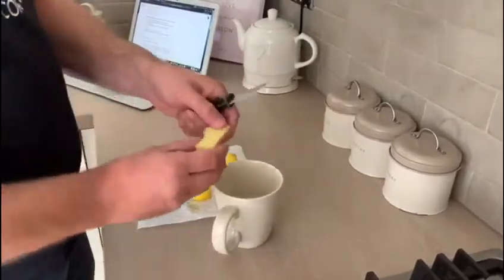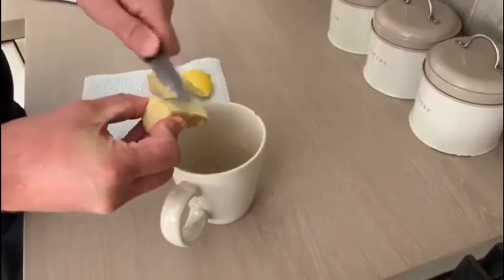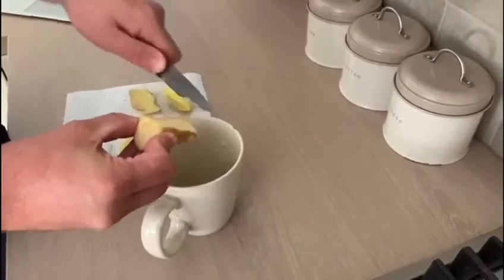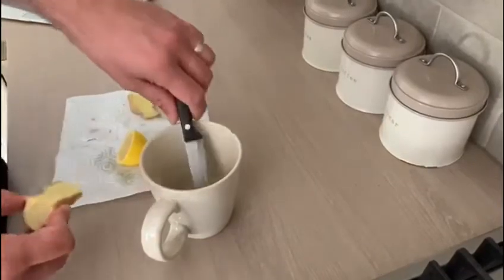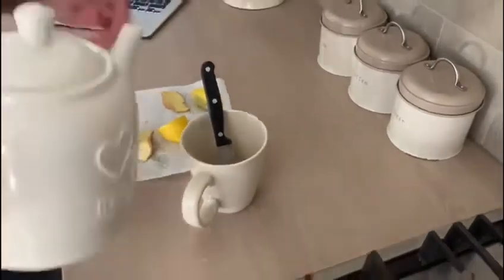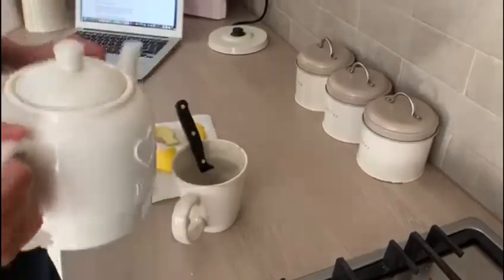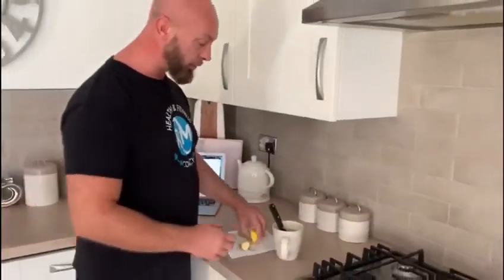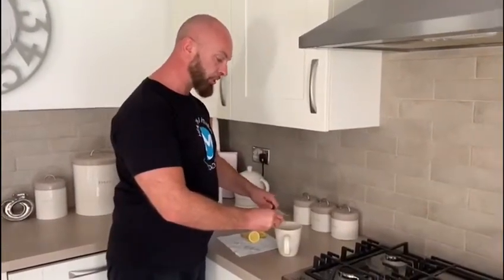Hot Lemon & Ginger Drink